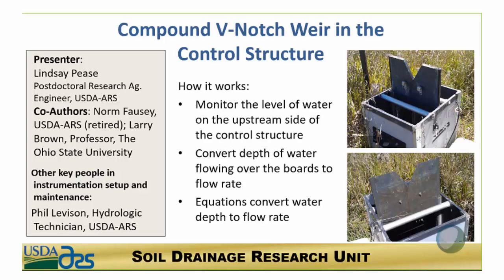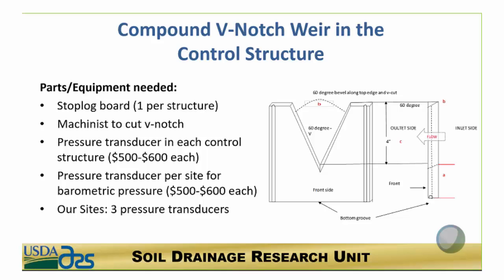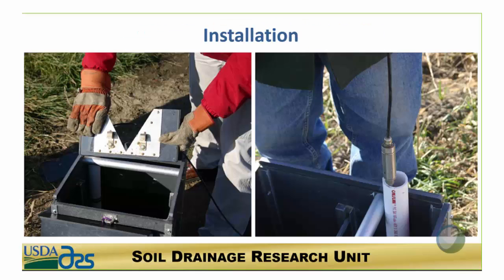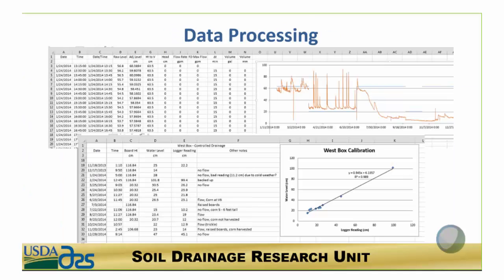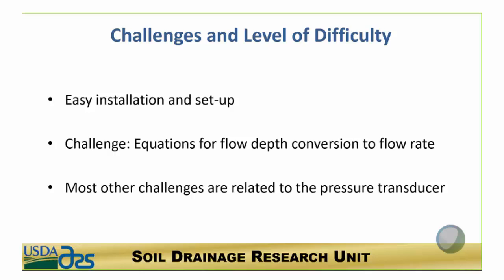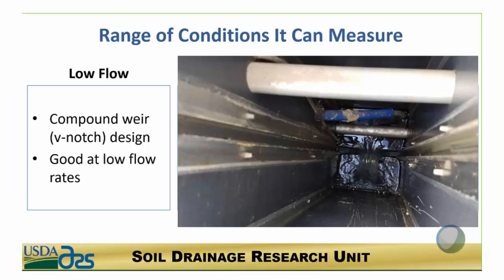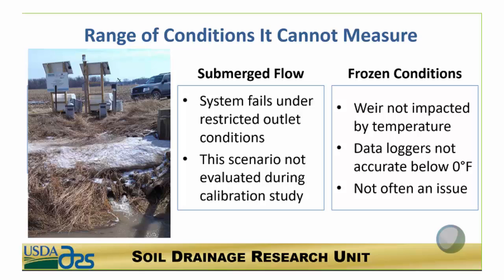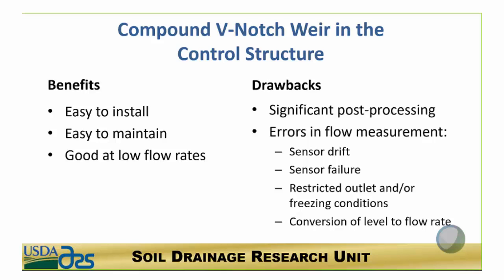Compound V-Notch Weirs and Water Control Structures